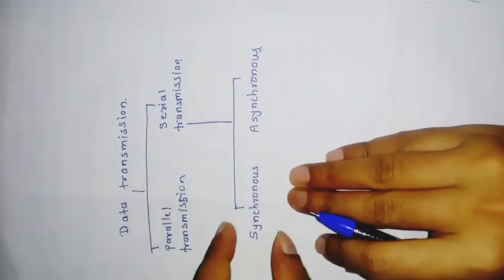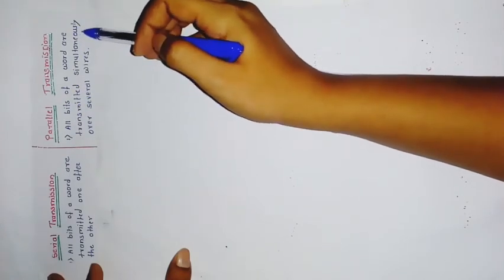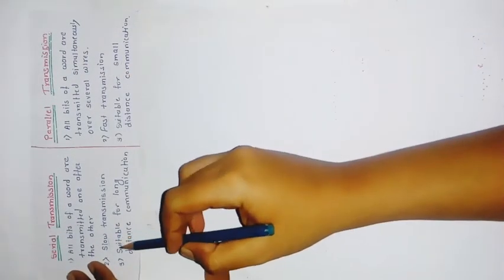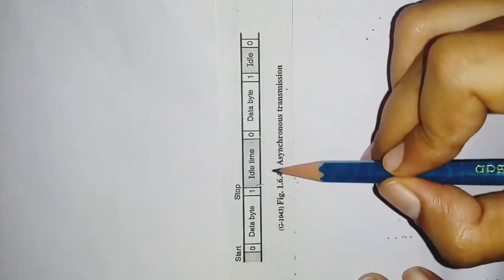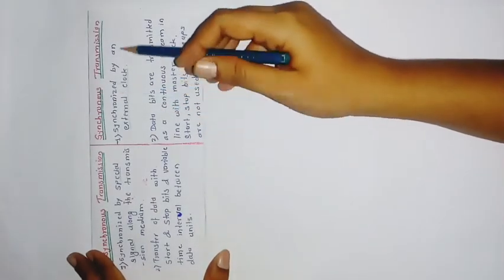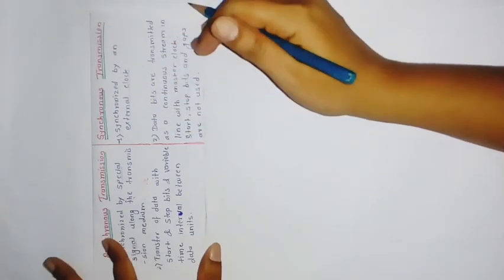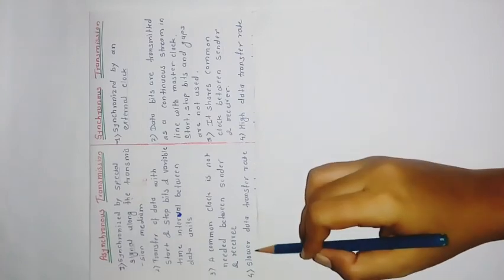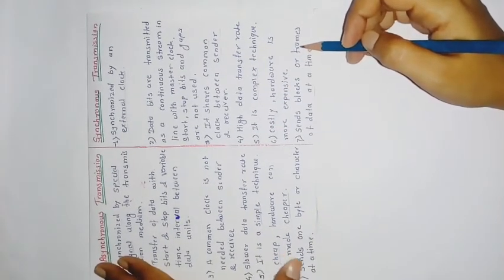Data Transmission |Serial vs Parallel transmission |Synchronous vs Asynchronous transmission Sub:PEC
1) Classification of Data Transmission.
2) Asynchronous and  Synchronous transmission
3)Serial and Parallel transmission